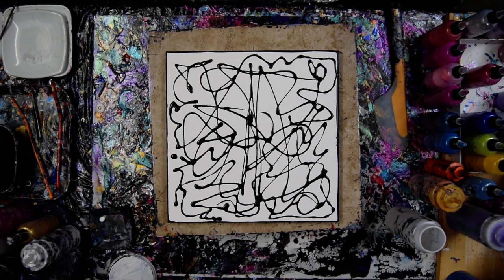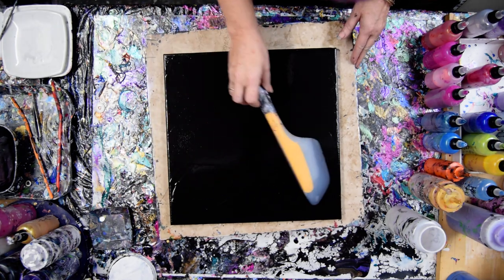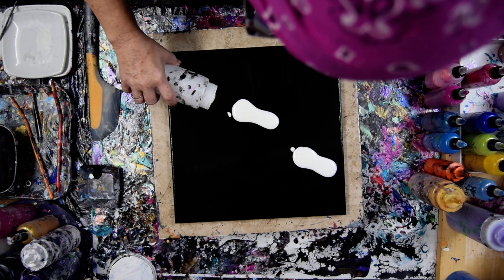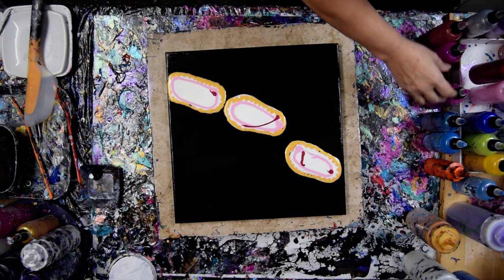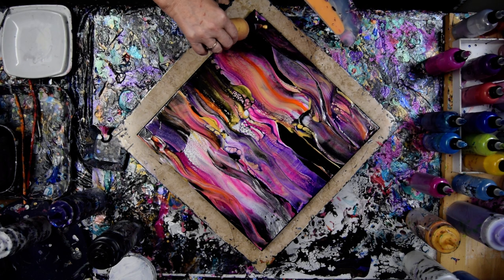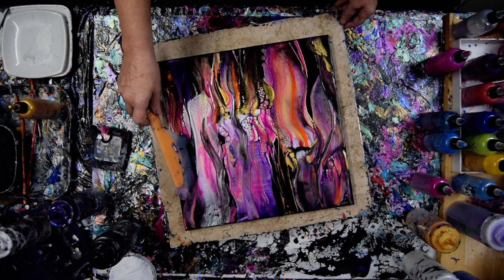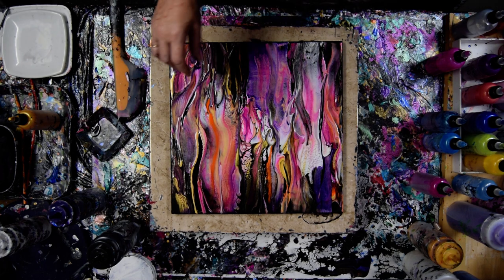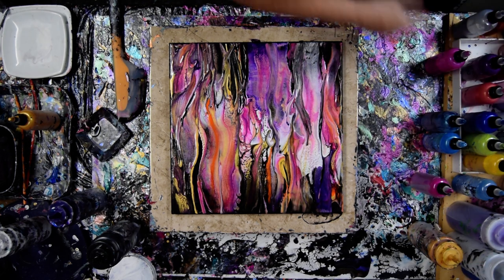#8509 Diagonal Spatula Prizm Pour Swipe Contemporary Art Fluid Acrylics 1.09.2022intuitive art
Chantilly lace-Frosted Berry-Pink Dalhia-Twilight Orchid-Bonfire-Pink Diamond-Mayan Gold
Hot Orchid (not available ) available as a "primary element pigment powder -Jasmine-

 I am using a 14" x 14" stretched canvas. I am using dominantly Prism pour colors. These acrylic paints are mixed with Vivid Poly Pour available from Colour Arte, both extend and help them flow more easily. My Prism Pour recipe begins with GAC 800 (25% of your mixing container) to that add slightly less than the same amount of Floetrol. Add Vivid Poly Pour to the mixing container until it is slightly more than half full, mix well. Add color leaving just enough room to mix thoroughly. If thinning is required distilled add a small amount of water until the paint reaches a consistency you appreciate using. I have been mixing in 4-ounce size containers and then adding that mixture to a 5 oz. squeeze bottle. I always add a small marble to aid the mixing process. Always shake mixtures in bottles before use. When quantities become low add more new paint mixture before running out if possible.

 The background layer is often usually Meeden black acrylic (and or white) paint (with an added 1-2% distilled water, offers an excellent cell-making opportunity) background paints are mixed with my usual "pouring" mixture recipe consisting of 3/4 Floetrol with 1/4 (estimated) GAC800 from "Golden" (prevents cracking and adds shine to dry artwork) mix into it thoroughly. I strongly recommend adding GAC 800 by Golden as an addition to all colors (25%) to avoid crazing.

 Using a cell activator will accentuate the ability to cause a cell making/ blooming effect, the Cell activator recipe is 3/4 Aussie Floetrol ( recommended but pricey) or the same amount of an alternative -American Floetrol with added 10 drops of Minwax pre-stain wood conditioner added for every 2 ounces of mixed paint. The recipe is generally -3/4 Floetrol 1/4 paint. Basic choices usually begin with black and or white, the Amsterdam brand is recommended. Also Dioxazine Purple from Masters touch works well as does the Magenta from Golden. I have experimented successfully by adding drops of orange Unicorn Spit gel stain to Aussie Floetrol. Other colors can be used * Not all colors work.

 A propane torch is cautiously passed over the surface of the canvas to release any air in the paint that might result in bubbles forming while the artwork dries or leaving pockmarks if left to pop on their own. Every day I learn new things. I will never stop experimenting, and I am happy to share what I discover with you.

Every day I learn new things. I will never stop experimenting, and I am happy to share what I discover with you. To see finished wet and dry versions of all my Youtube demonstration artworks for sale, visit my Expressionist Art Studio Gallery Fans and Collectors group on Facebook. The link is included in the Link-tree just below the top of this page. These artworks are my art therapy. I am a contemporary abstract expressionist painter. I create intuitive art as an intuitive artist. I am priscilla batzell artist a painter of contemporary art. Prizm pour paint